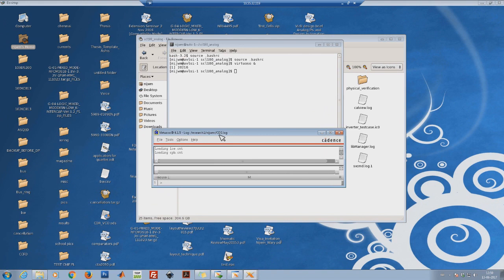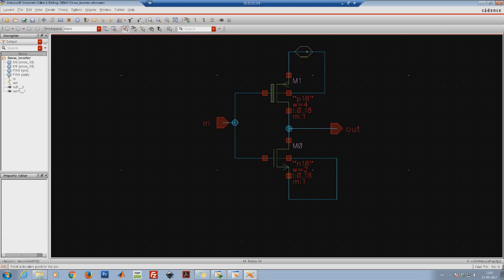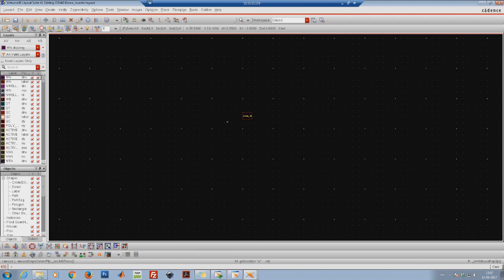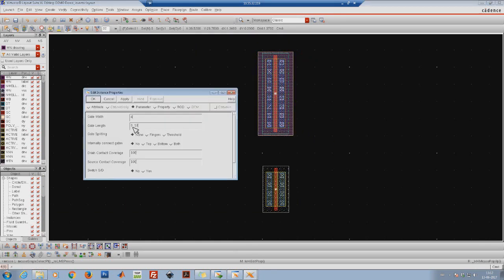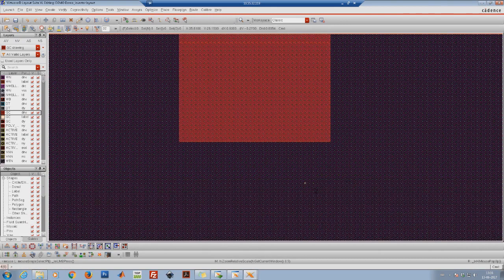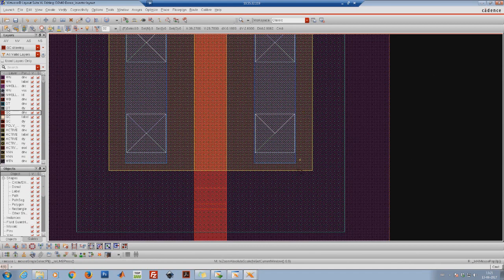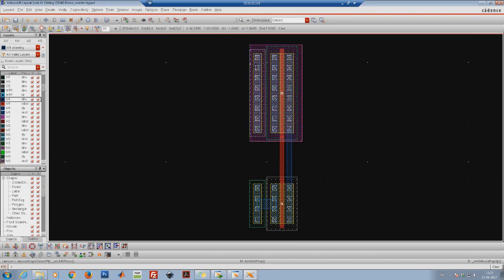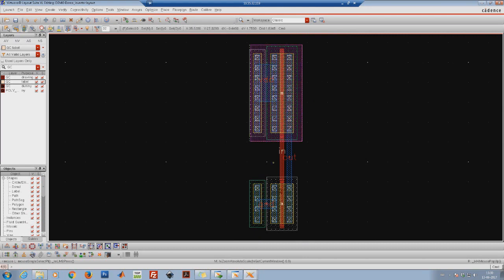Layout design and post layout simulation using HSPICE. SCL 180 nm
The video describes the process of doing layout and post-layout in HSPICE. This is particularly useful for those using SCL 180 nm node.